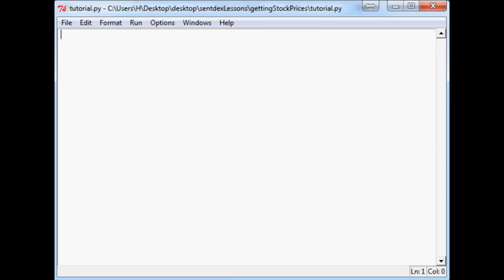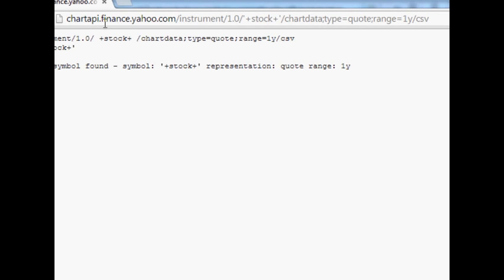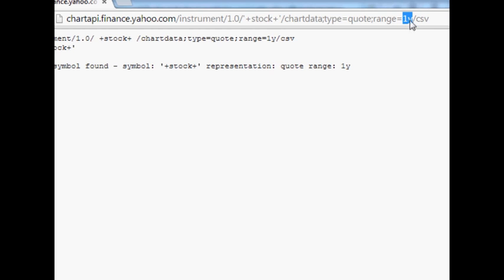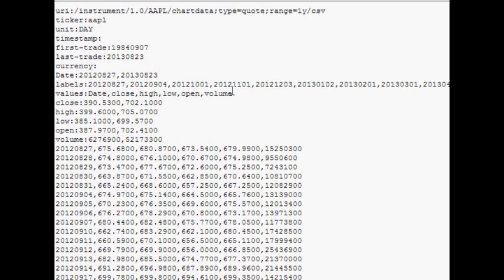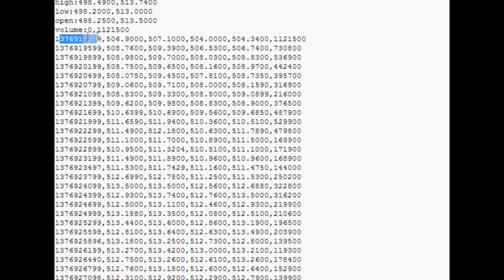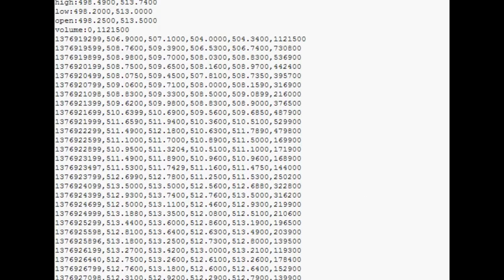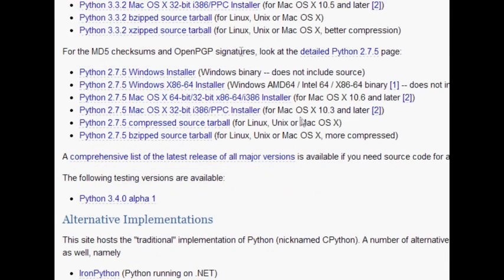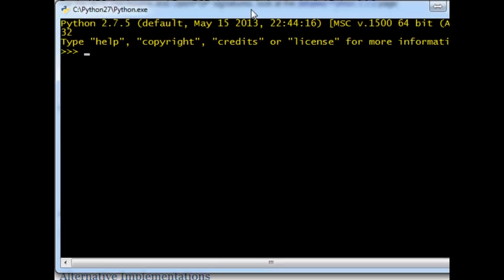Python Charting Stocks Forex for Technical Analysis Part 1 Intro and stock price source